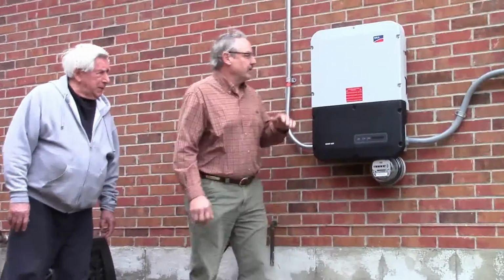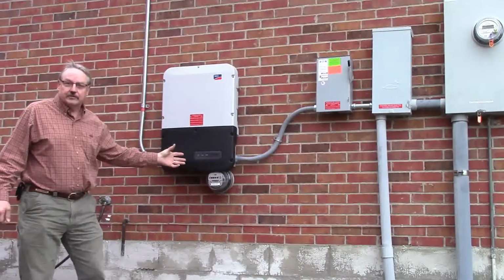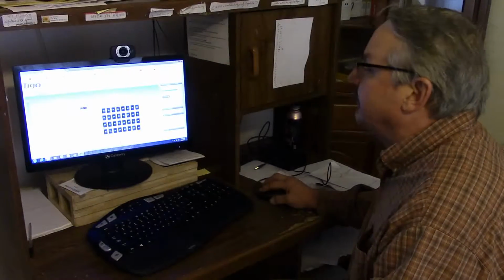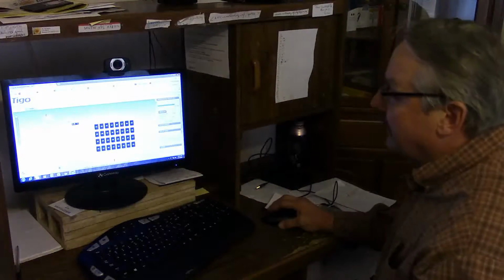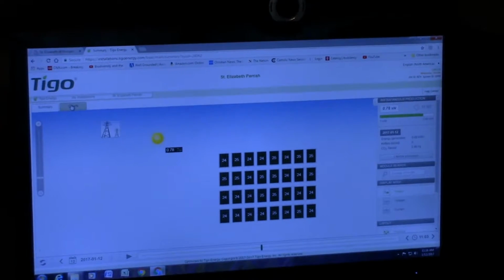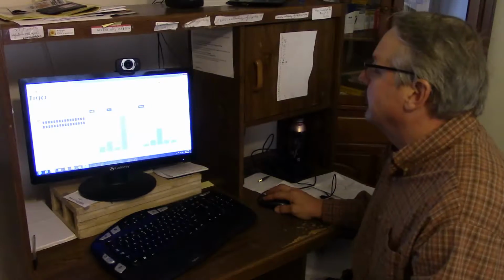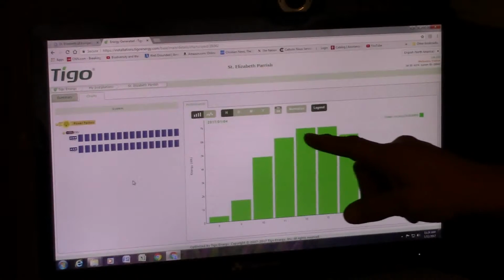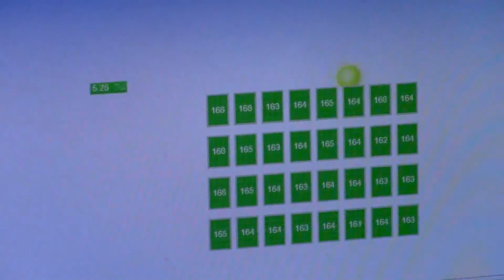Monitoring Solar Energy for Churches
Pastor Al Fritsch and Jack Stickney discuss details of how to monitor the solar panels recently installed at Saint Elizabeth of Hungary Catholic Church in Ravenna, Kentucky.   This church installed 32 solar panels to promote alternative energy technology and share it's news with their community.